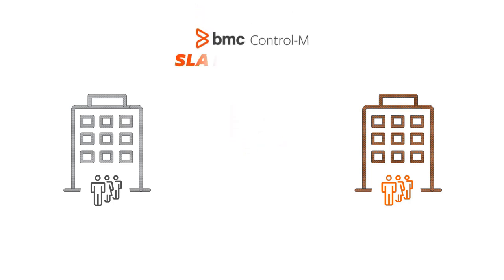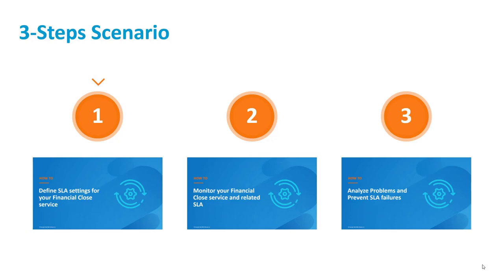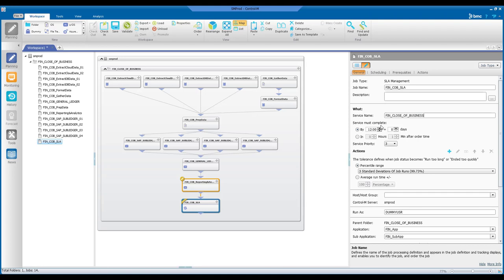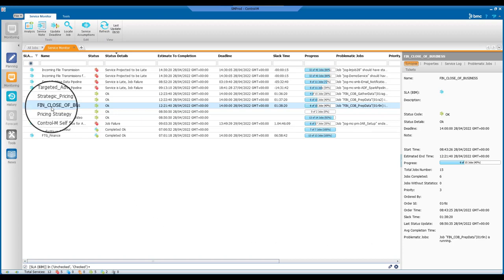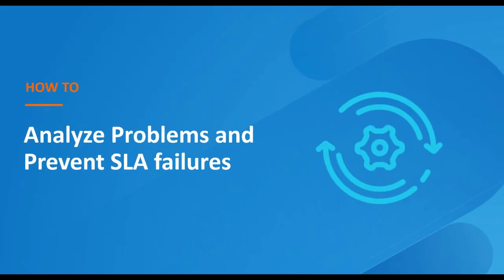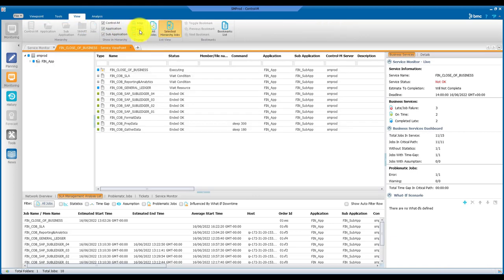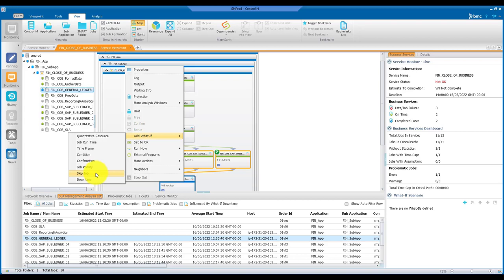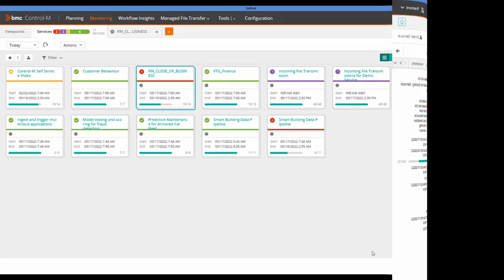Proactively Plan and Troubleshoot Critical Workflows with Control-M SLA Management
Control-M SLA Management provides valuable insights that help companies avoid the potentially catastrophic impact of missed SLAs, assessing the impact of a potential delay or error in workflow execution. It helps to minimize business disruption, ensuring SLAs are met and business runs smoothly.